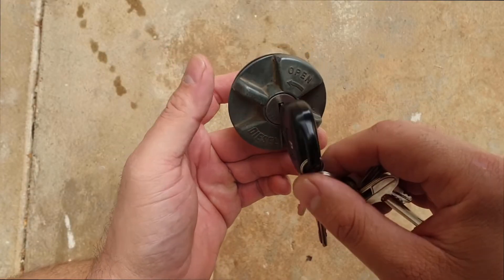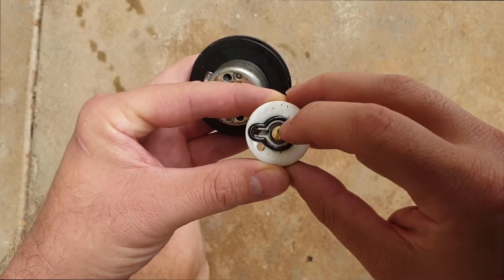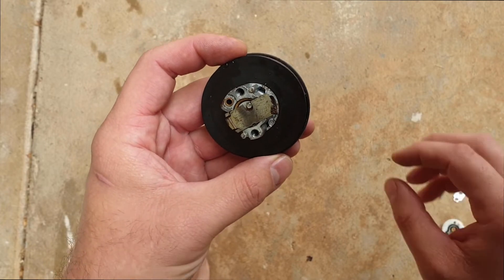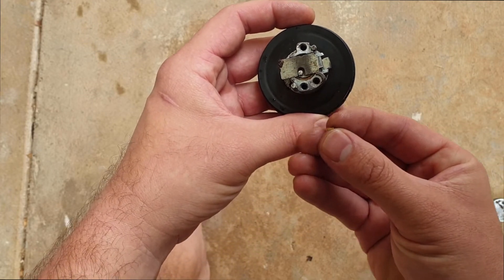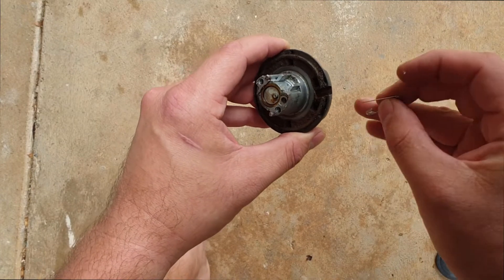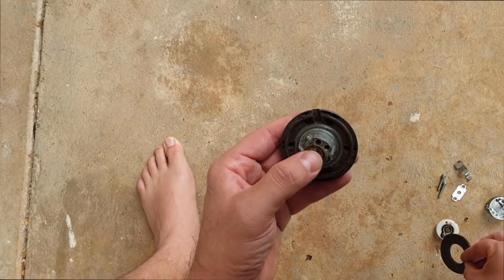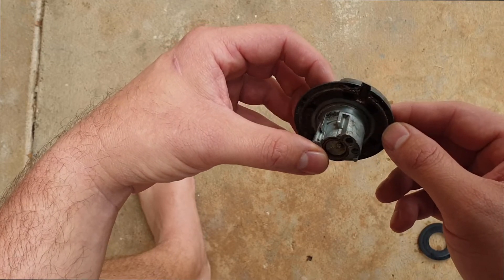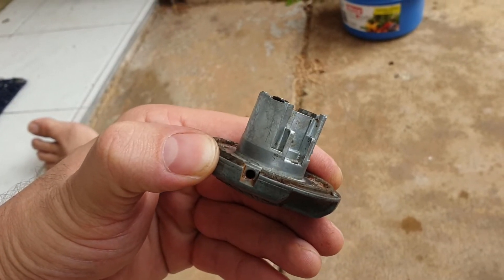Fourby Friday - Hilux fuel tank vacuum issue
Toyota Hilux (and possibly other utilities) blocked fuel breather issue.

Fuel error/warning light came on. I thought the issue was water in the fuel filter. After emptying the water catch the light remained on. Upon opening the fuel cap it just about sucked in my arm from the extreme vacuum the tank was under.

I will be making a cover for my fuel filler, not sure why this was omitted from the tray design, mine is completely exposed to anything that the tyre throws up.